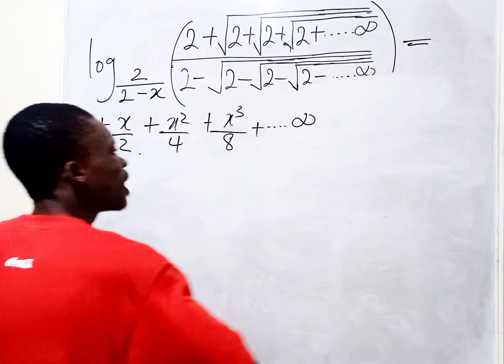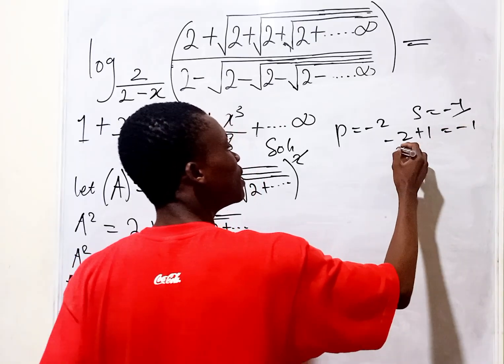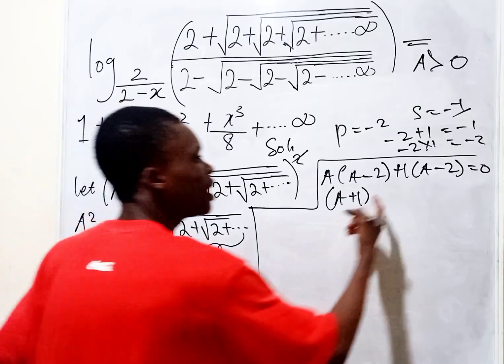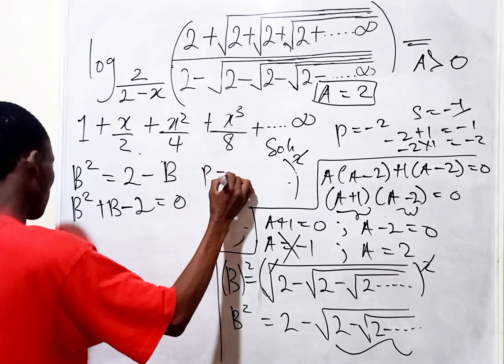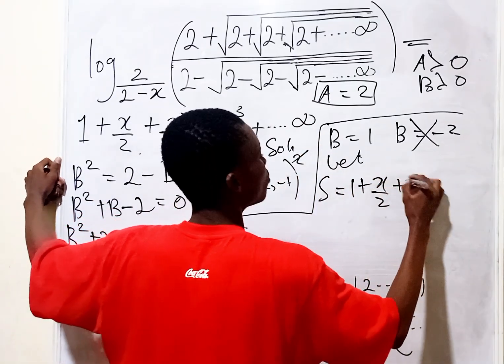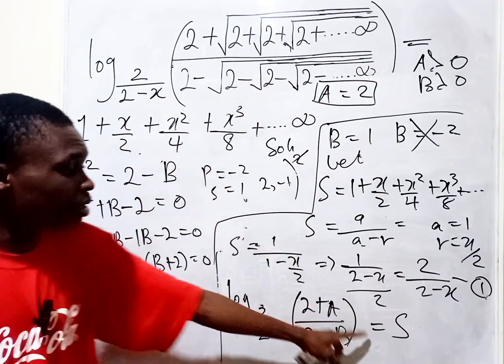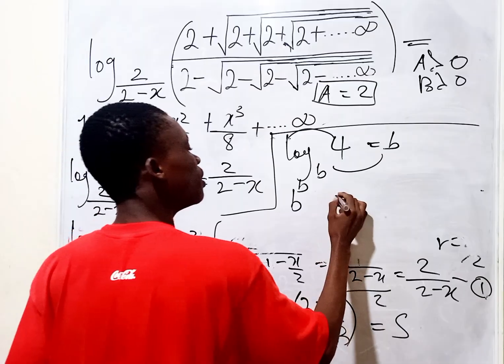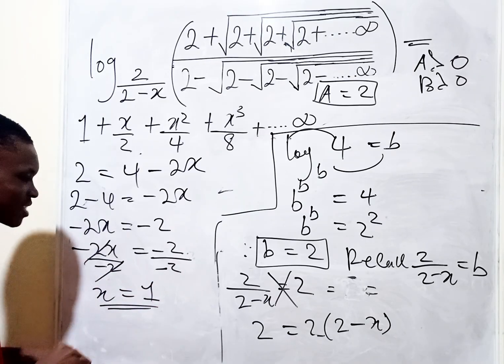Can You Solve This Impossible Logarithmic Equation(Infinite NestedRadical)?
Think you can solve this logarithmic equation? In this video, I solve a challenging logarithmic equation involving infinite nested radicals and an infinite geometric series using clear, step-by-step methods. You'll learn how to simplify infinite radicals, apply logarithm properties, sum an infinite geometric series, check the domain conditions, and find the correct value of x without skipping any steps.
This tutorial is perfect for anyone who enjoys advanced algebra, logarithms, infinite series, and problem-solving techniques. Whether you're preparing for competitive exams or simply love challenging math problems, this lesson will help you understand the hidden pattern behind an equation that looks impossible at first glance. Watch until the end to see the elegant trick that makes the solution surprisingly simple.